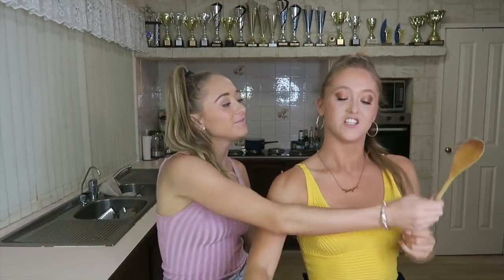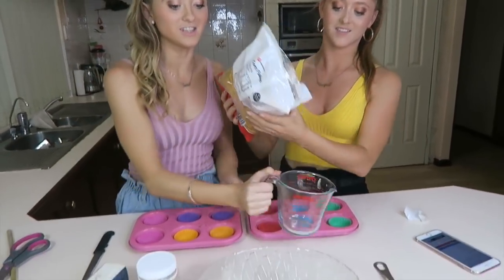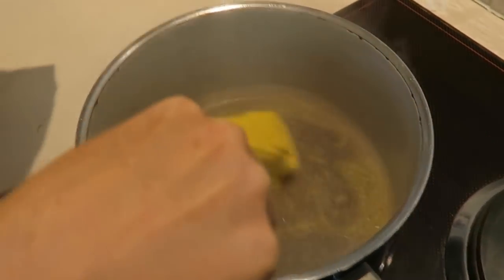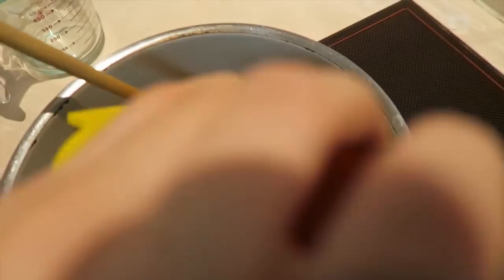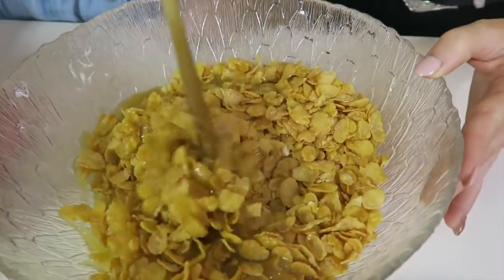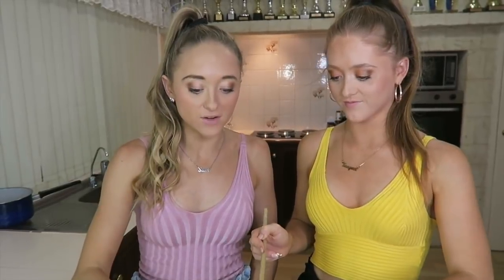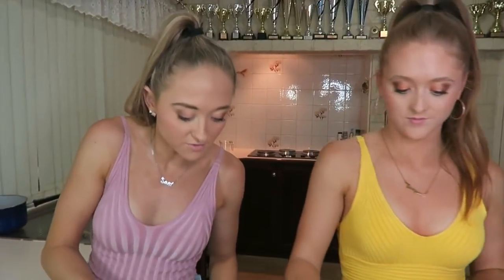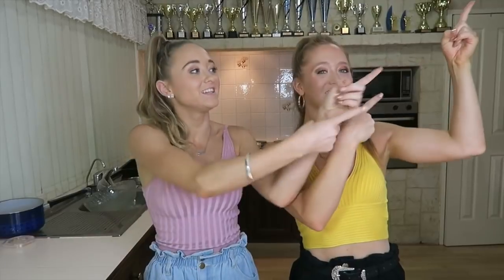Our Favorite Easy-To-Make Party Food! | The Rybka Twins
Welcome to Squared the only twin channel made just for twins. Sam and Teagan share their favorite and easy-to-make party food! These treats are super simple and super delicious! Find out how they make their honey joy treats and let us know below if you've ever tried them!!!

We are Sam and Teagan from Australia and we post every Monday here on Squared!

Follow Teagan & Sam!

Follow Squared!